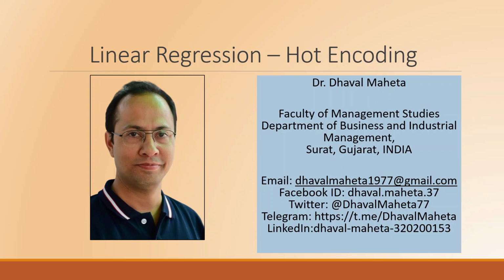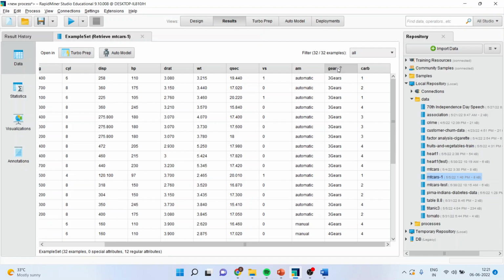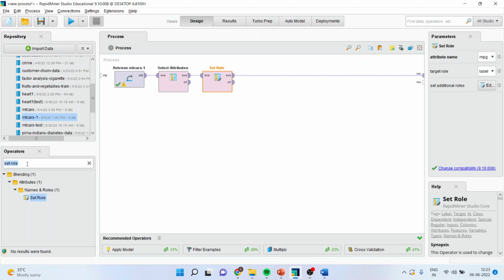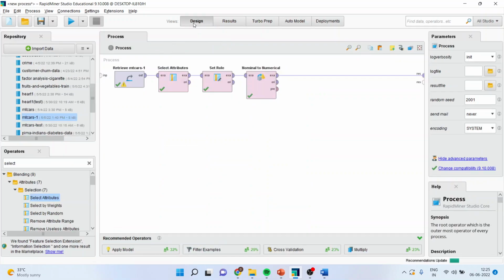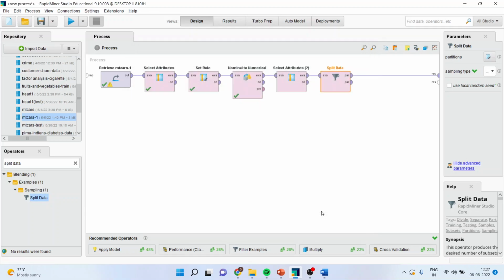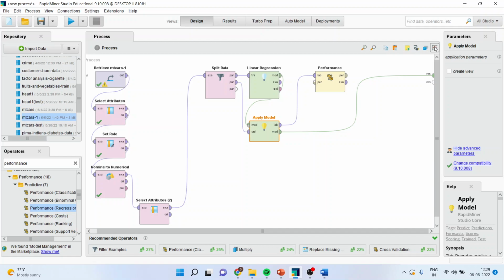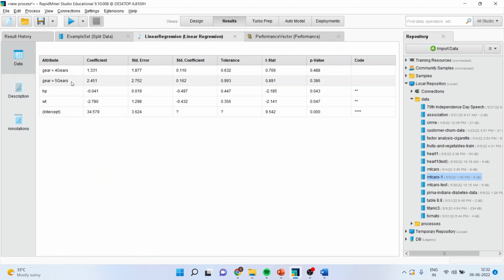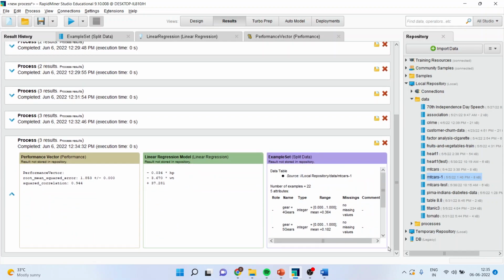19. Linear Regression – One Hot Encoding in Rapidminer || Dr. Dhaval Maheta